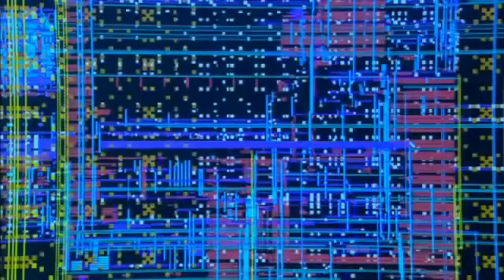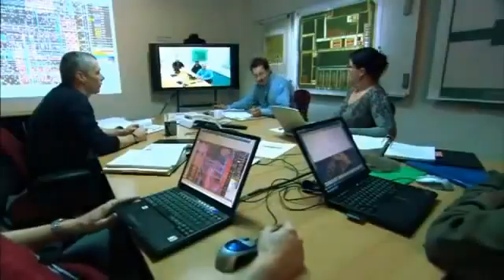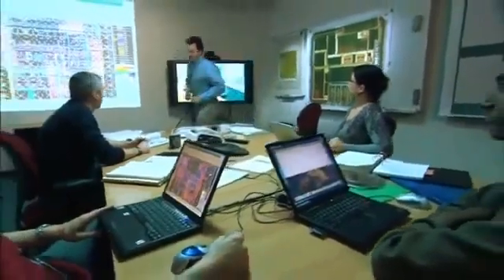Как делают процессоры? How a CPU is made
Процессор, ЦПУ, транзистор, электрическая цепь, микропроцессор, графический процессор, кварцевый песок, кремниевые вафли, монокристал, кремний, фотолитография, фоторезист, маска, примесь, дорожки, электронный микроскоп,